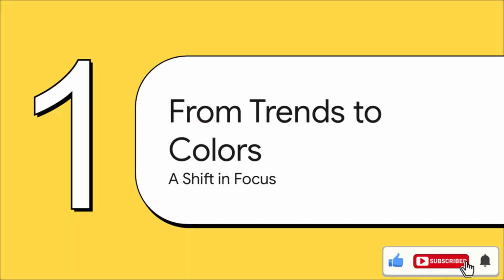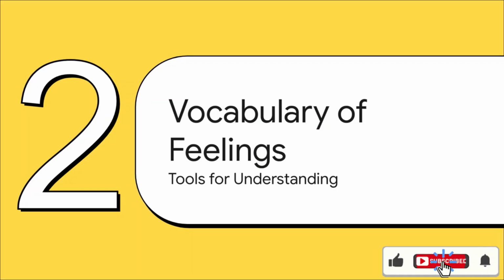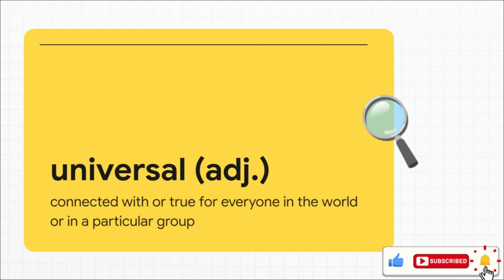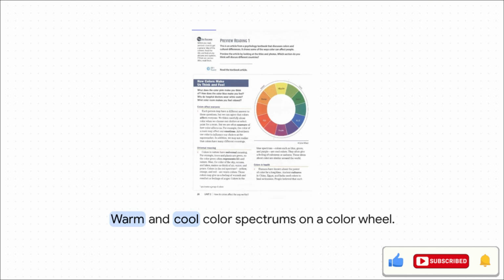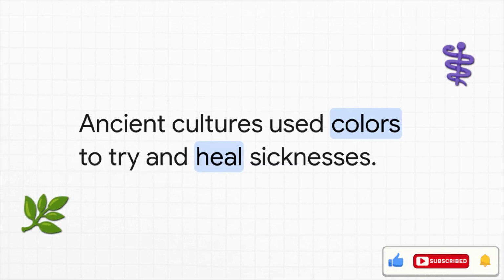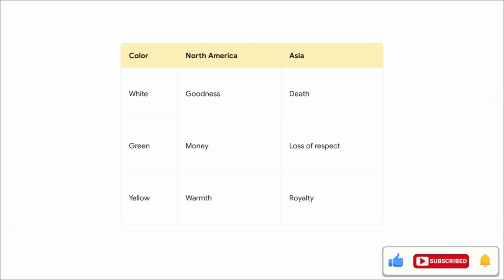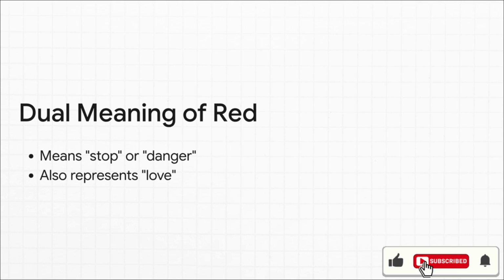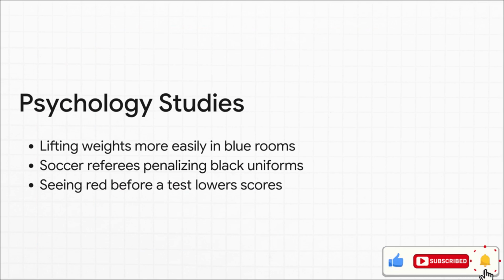Q Skills 2 Unit 2 Lesson 3 | Fun & Easy English Learning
Welcome to our Q Skills 2 English lesson! 📚✨
In this video, you will learn and practice **Unit 2 Lesson 3** in an easy and interesting way. We explain the vocabulary, listening, speaking, and key ideas step by step to help students improve their English skills faster.

🎯 In this lesson you will learn:
✔ Important vocabulary
✔ Listening and speaking practice
✔ Easy explanations of the lesson
✔ Useful English expressions
✔ Tips for better understanding and pronunciation

Watch the video until the end and practice with us to improve your English confidently! 🚀

Learn English through Science | Simple English • Conversation • Confidence

Your support helps us create more high-quality English lessons for you! ❤️